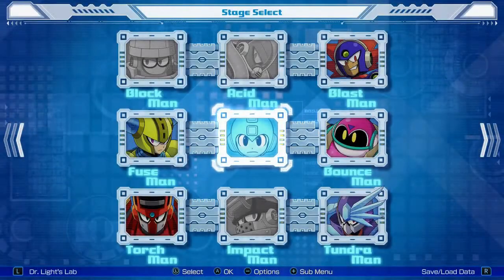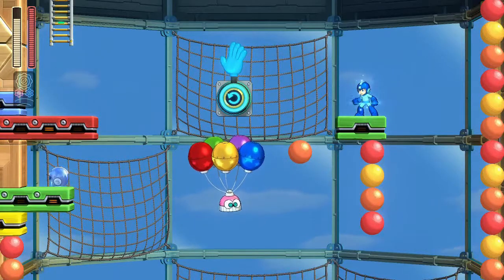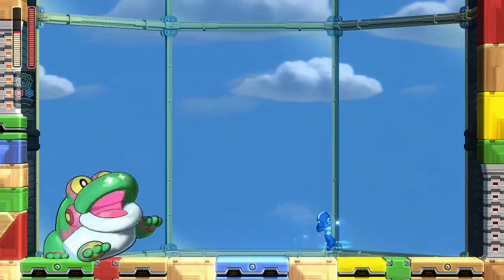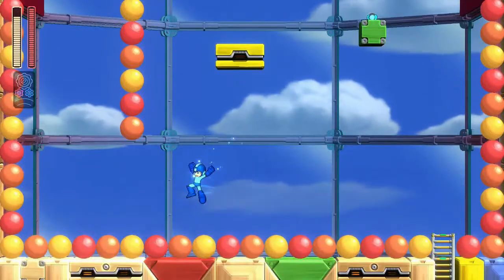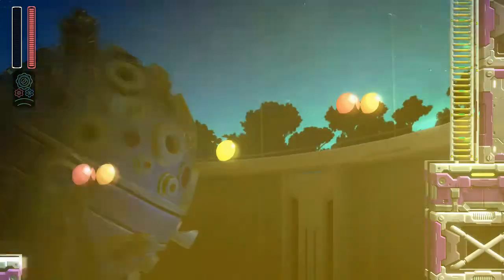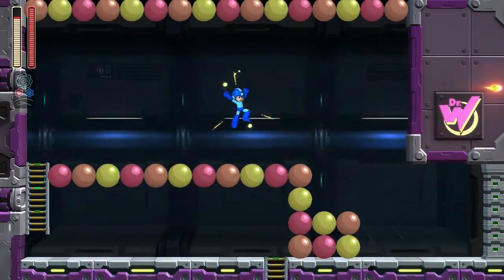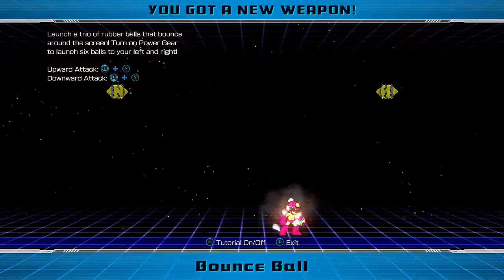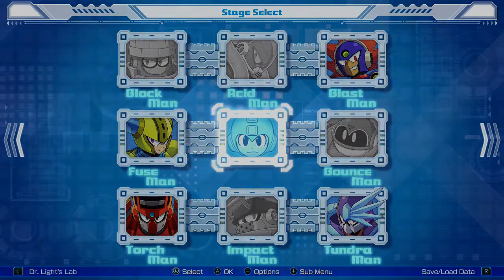Bounce Man - Mega Man 11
Welcome to my Mega Man 11 adventure where I will play through the game on Casual!